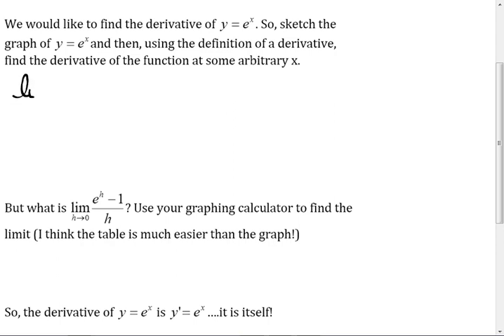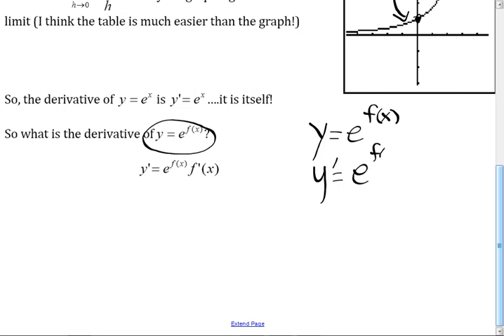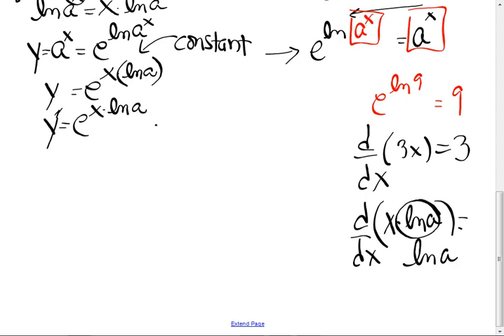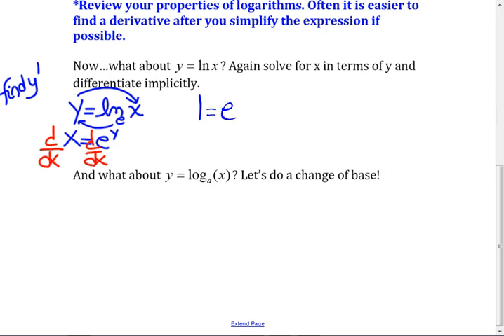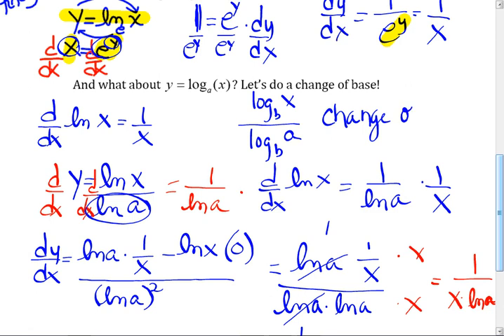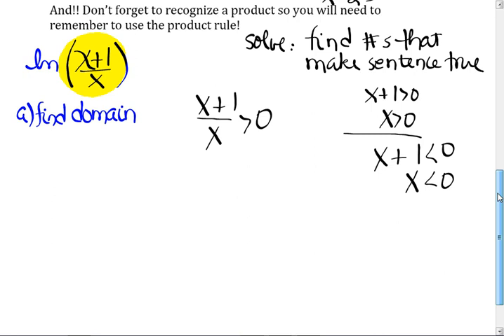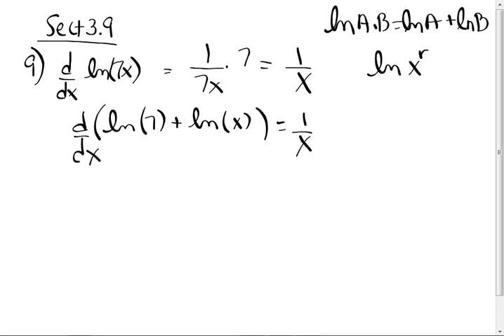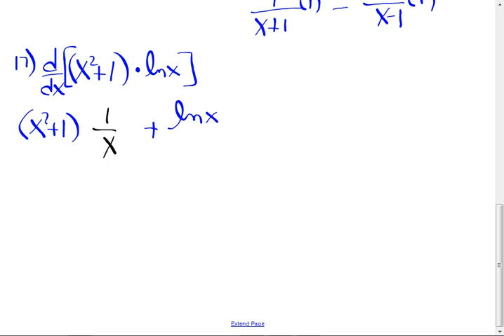AB Sect 3 9 Day 1 Nov 19